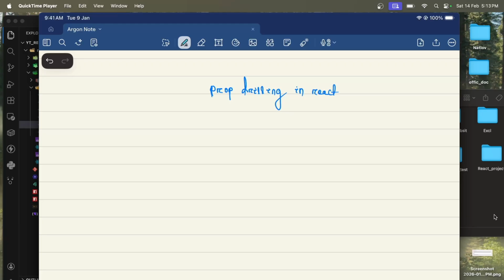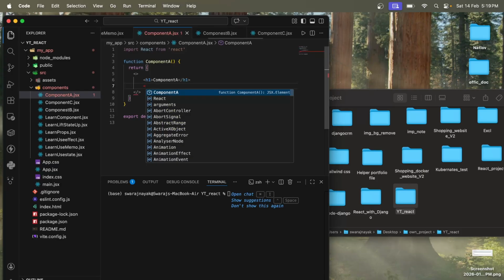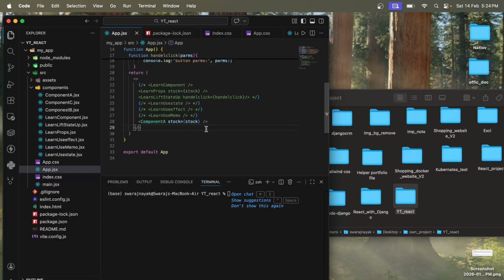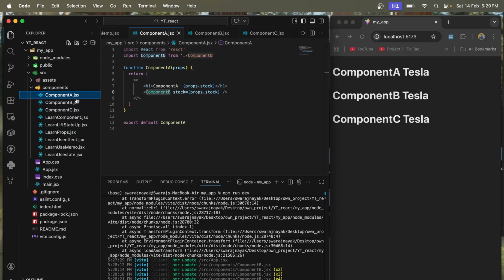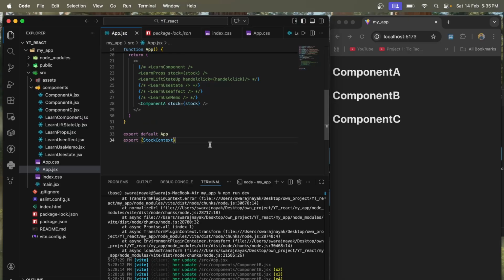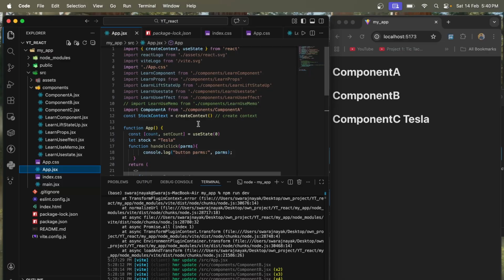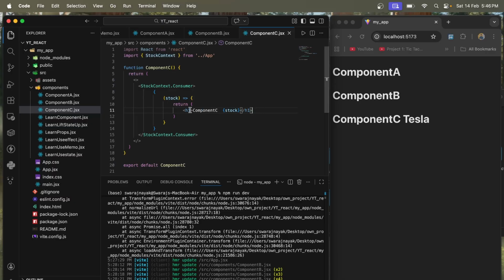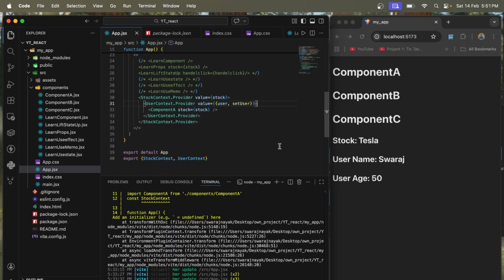React Context API Explained 🚀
In this video, you’ll learn how to use the React Context API to solve the prop drilling problem in a clean and efficient way.